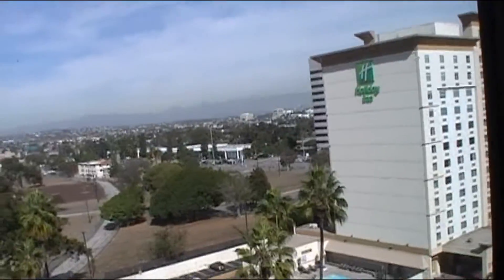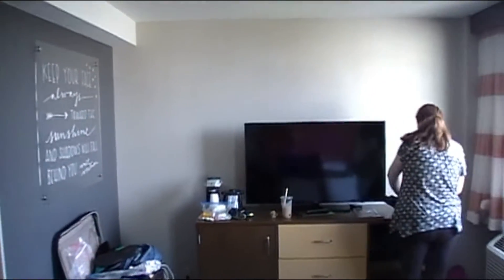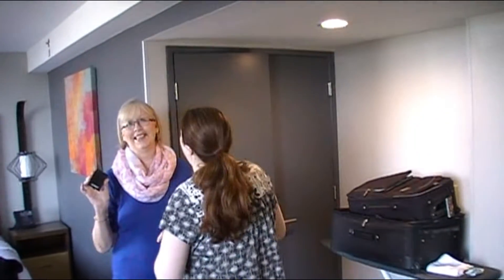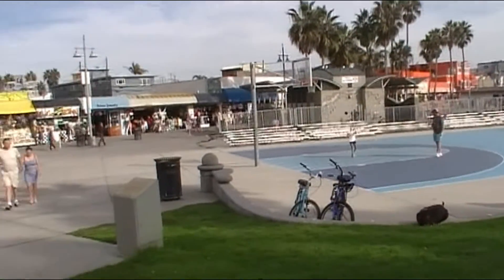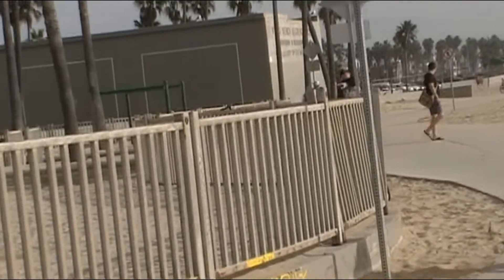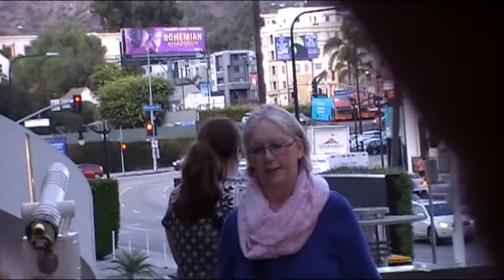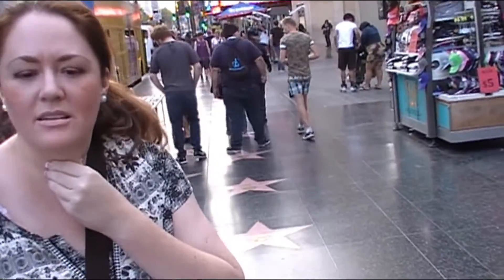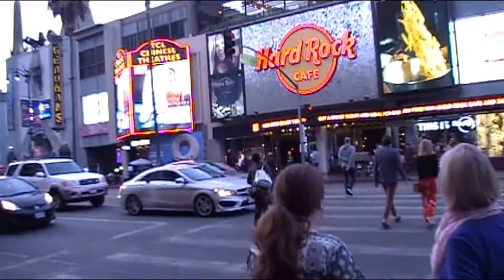Day 1 Gregan Australia Vac